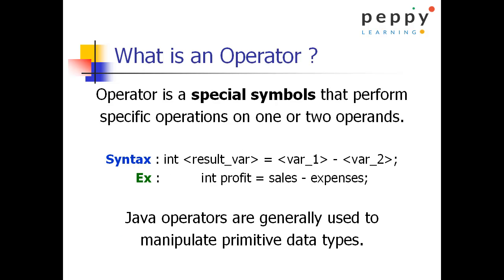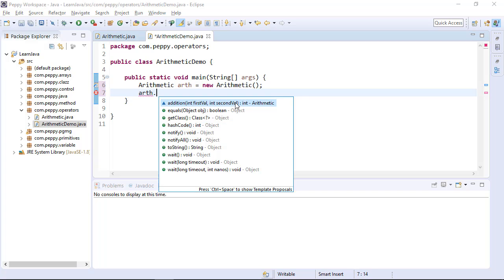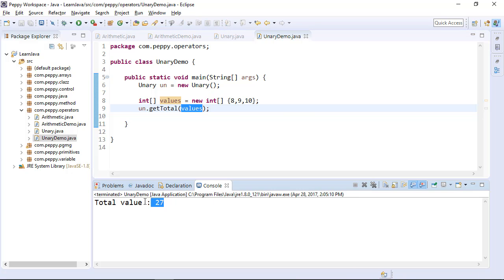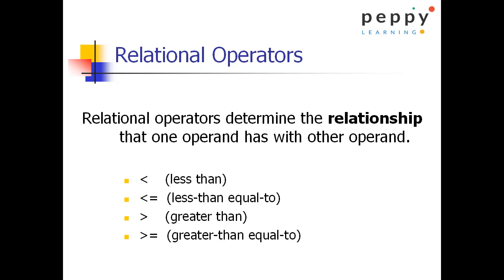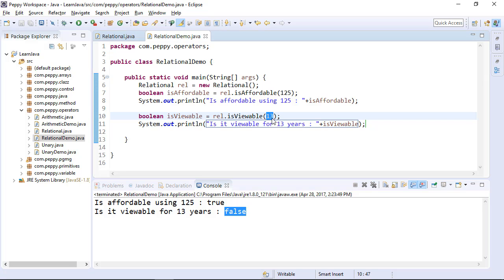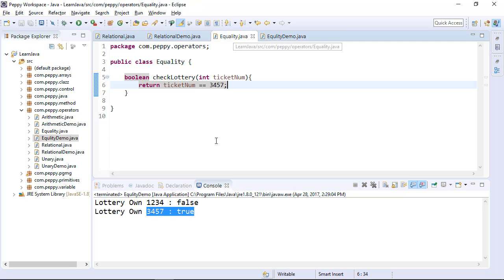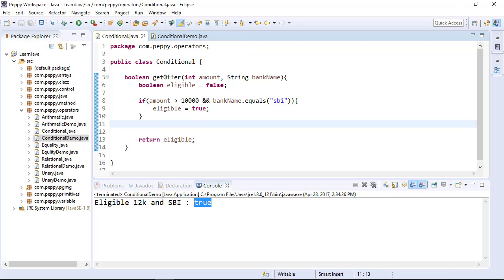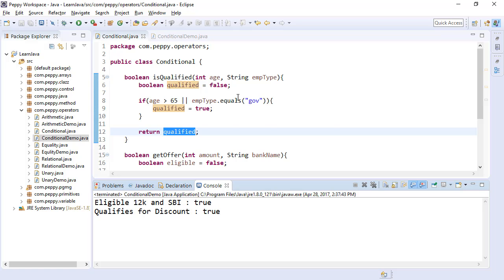14 Operators in Java